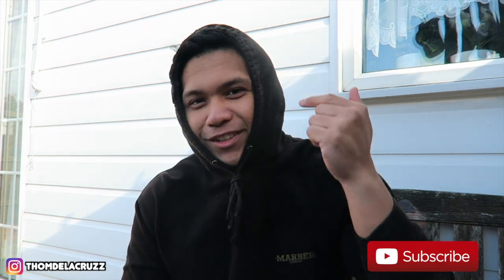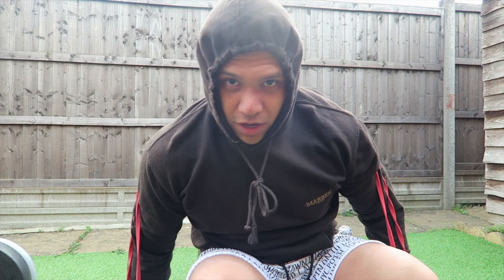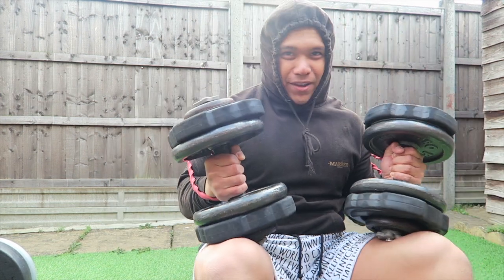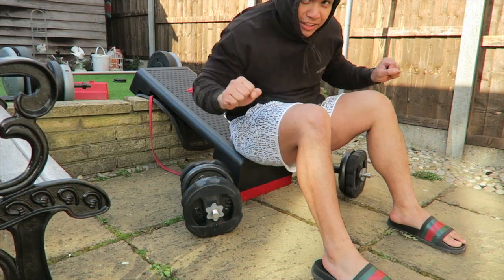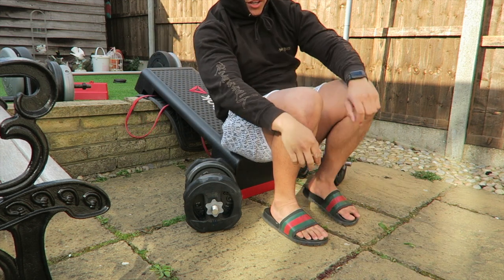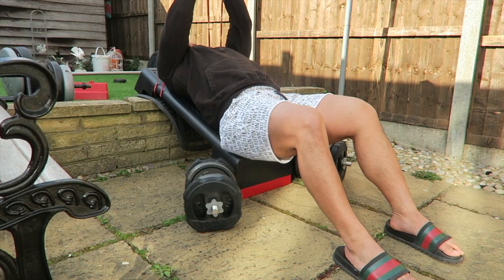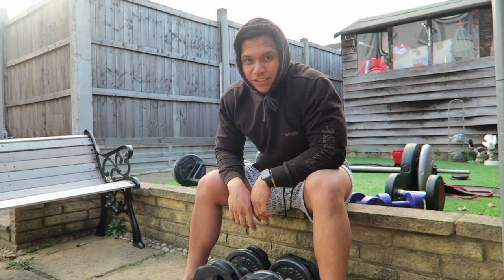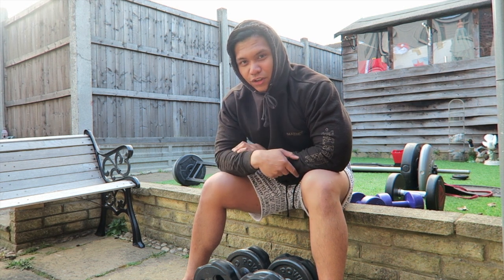CHEST WORKOUT AT HOME FOR A BIG CHEST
NEW Videos OUT Every Mon (18:45) and Thur (18:45) UK Time